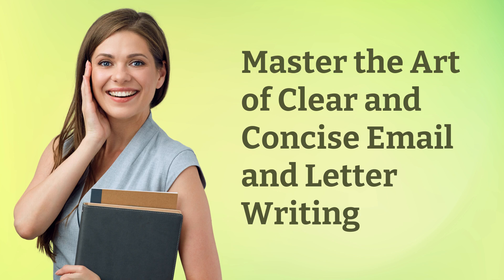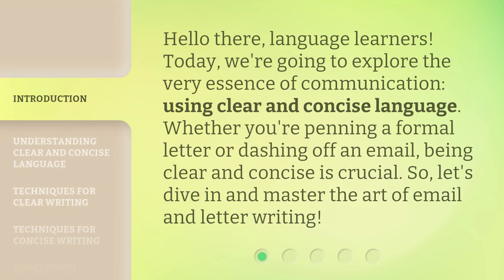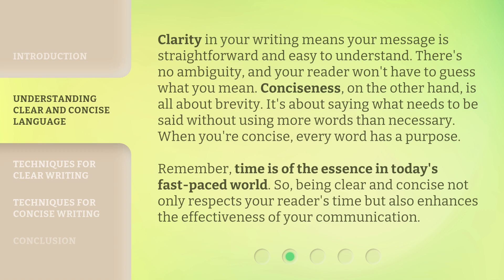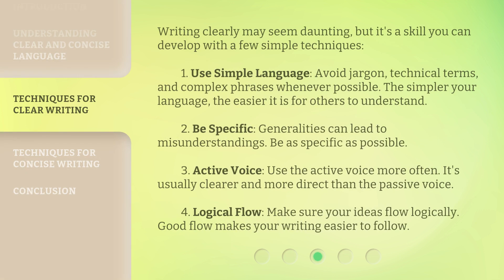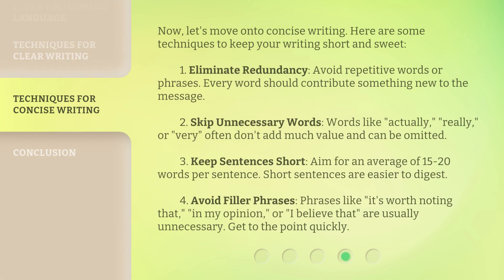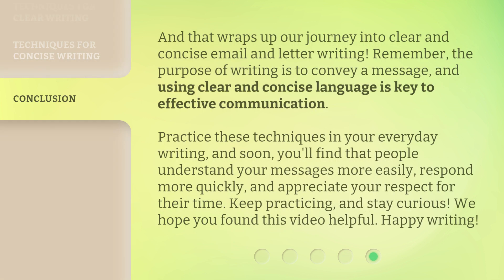Master the Art of Clear and Concise Email and Letter Writing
Master the Art of Clear and Concise Email and Letter Writing • Learn how to effectively communicate through clear and concise writing in emails and letters. Discover the importance of clarity and brevity, and gain practical techniques to improve your writing skills.

00:00 • Introduction - Master the Art of Clear and Concise Email and Letter Writing
00:31 • Understanding Clear and Concise Language
01:10 • Techniques for Clear Writing
01:59 • Techniques for Concise Writing